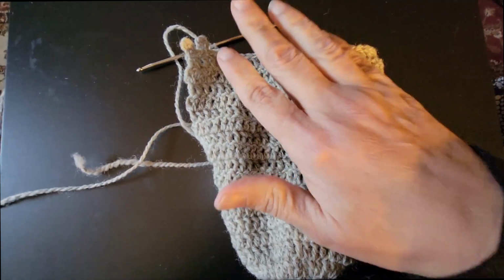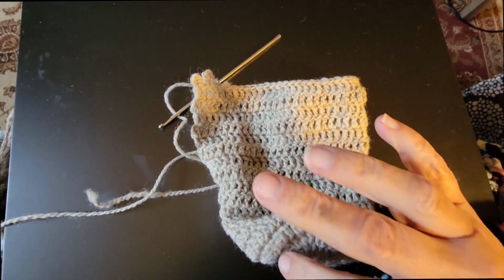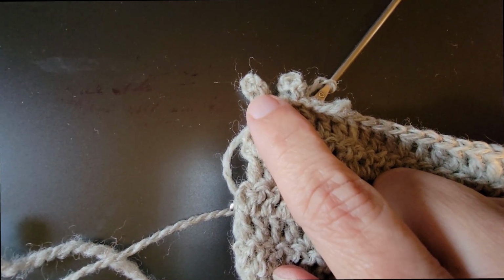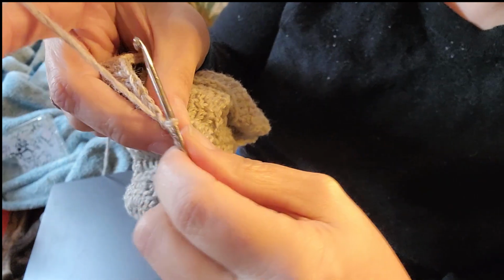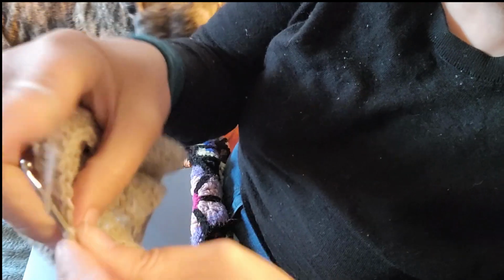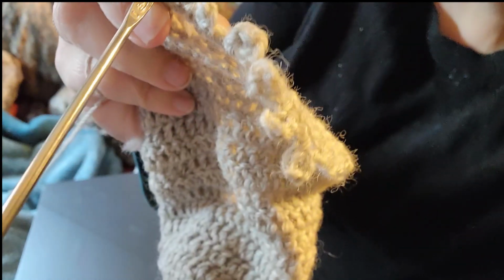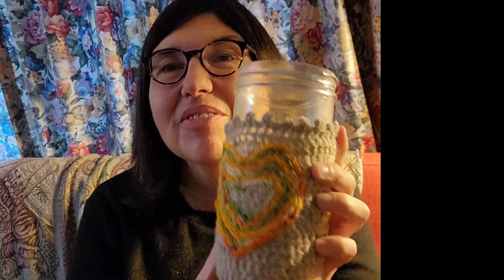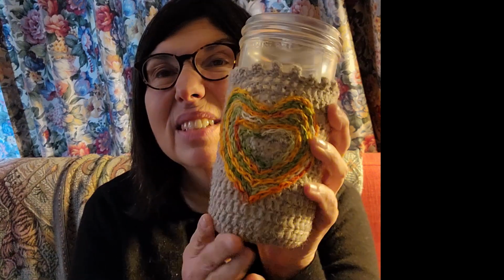A Jar Cozy to Crochet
Tadah..the video might not be fancy but here is your Valentines Day Jar cozy pattern (right below this paragraph!). I have used my cozy for the last three days with my morning coffee and I LOVE it! :)  Please share your cozies if you make any.

I am putting kits together if you want them (enough yarn for the cozy, short lengths for the embroidery (with color choice) and two buttons from Janes collection.

The pattern:

Yarn: 2 oz PCC fingering weight yarn (for embroidery and cozy)

start with a magic circle, ch 3, then dc 12 into the circle.  after you finish tighten up the yarn and you will have a ring of 12 stitches. ss your ring together.

ch 2 and dc 1 into the same sp, dc 2 st into each ch sp at the top of the st in the row below around your ring. ss to join. (24 st)

ch2, dc 1 into the same sp, dc 1 into the next sp, dc 2 into the next (continue in the same pattern around (althernating dc 2 into a space, dc1 into a sp. ss to join round. (36 st).

You should now have a circle just smaller than the base of your jar.  If yoru jar is larger make another round, smaller reduce to 2 rounds (or include a sc round if you are worried it is too small or not quite large enough).

ch 2, dc 1 into each ch sp around, ss to join.  repeat this round 5 more times (total 6 rounds.  st count remains 36 st)

We are still going to continue to crochet into each st, and we are going to continue making 36 st in each round but from here we will work back and forth to make a slit up the side for easy romoval of the cover.

After round 6 skip the ss to join and instead turn.
dc 1into the top of each st, at the end of the row, turn.

Repeat this row type until your jar cozy is approx 2 inches below the rim of your glass.

Picot edge: working along the top of your work into the ch sp. ch 5, ss into the base ch (or first ch), ss into the next 2 sp around the jar, ch 5, ss into the the base ch, ss into the next 2 sp around the jar.  continue until you reach the end of the row (you will have little bobbles or picots along the top of your jar cozy.

The button holes. continue around the corner (into the jar opening area we made), ss into the next two sp, ch 5, skip 2 sp, then ss into the next two sp.  You will have to estimate where to put these ss stitches as you will be working along the edge of the rows not single stitches.  your goal is to make loops to make button holes for your buttons.

Embroidery: using a scrap piece of paper cut out a heart.  I use this to help guide me in my heart outline for the chain stitch.  You can use a hook but i prefer a darning needle for chain st embroidery.  embroider around your paper heart.  Remove the paper and you can then put rounds inside the outline repeating as many times as you like.

using a fine darning needle and yarn (or thread) sew on your buttons and make sure they fit into your button holes.

Sip your ice coffee with pinache!

Link to the jars:

Link to the Jar Cozy Kit:
It includes PCC fingering weight yarn (for crochet and embroidery)
Crochet hook size 0
small (to sew button) and large (for embroidery)darning needles (1 each)
Pattern with Diagrams
$15